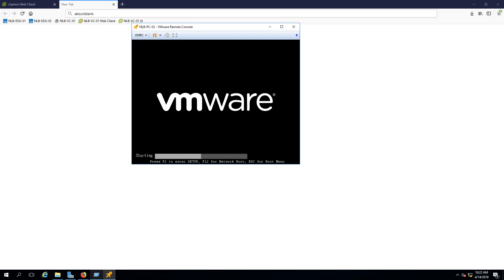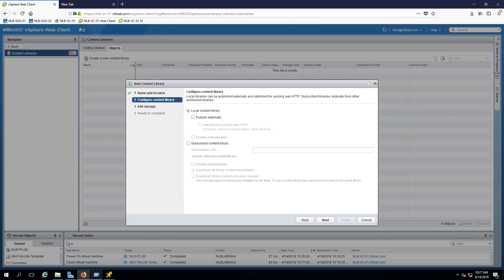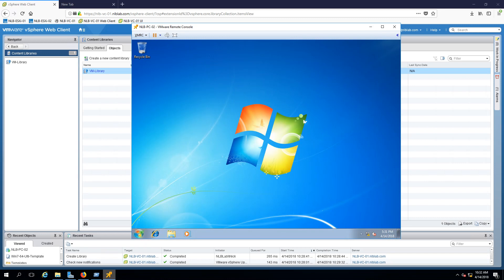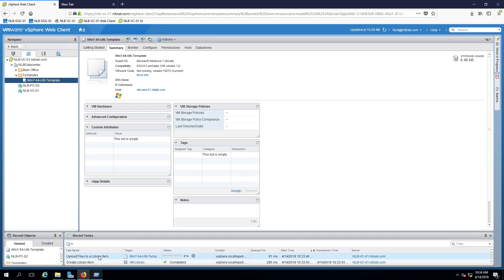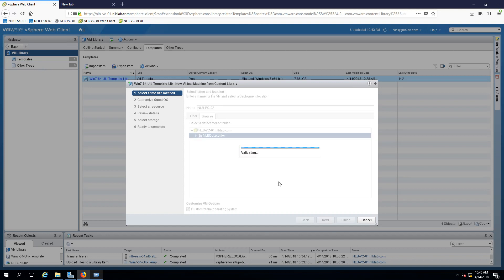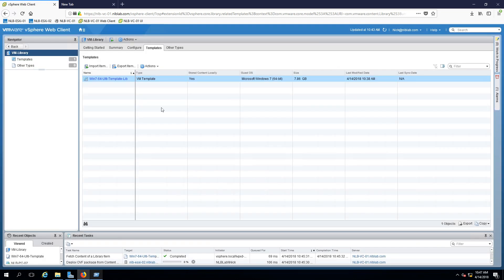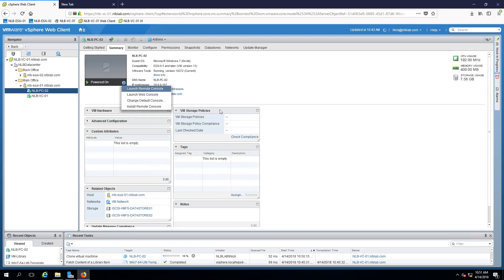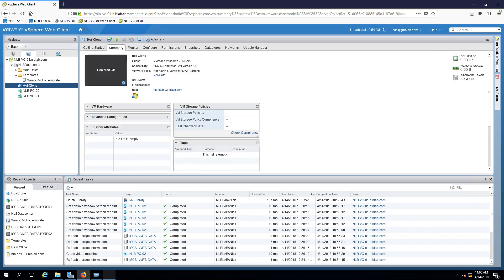11.2 Using Templates and Clones in vSphere 6.5 (Step by Step guide)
In this video series I am going to show you how to install, configure and manage VMware vSphere 6.5. In the eleventh we are going to see how to use templates to rapid deploy virtual machines. We are going to clone a working VM and see how it goes as well.